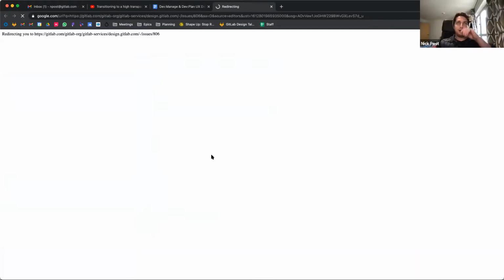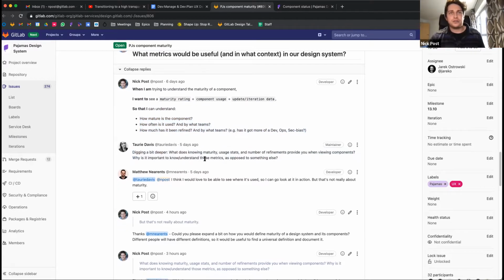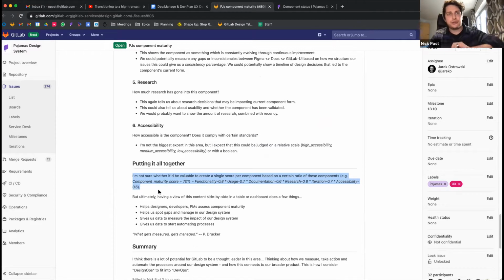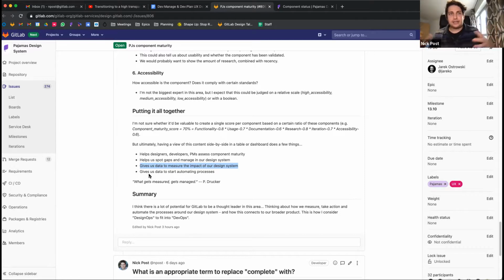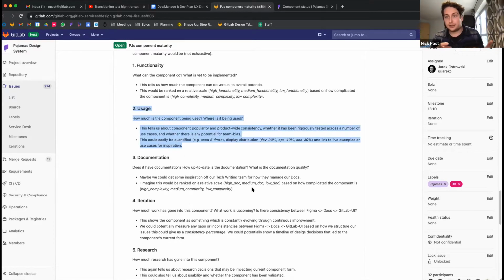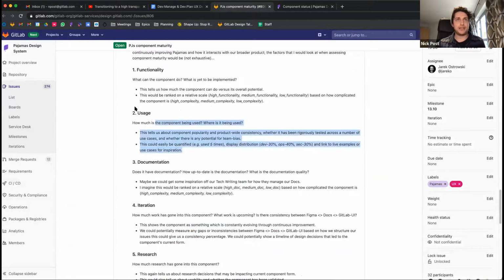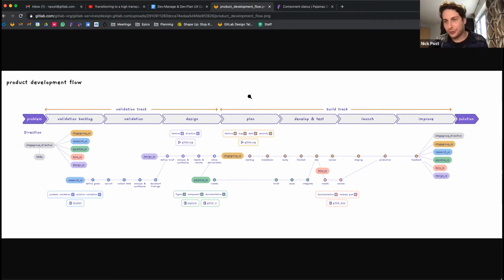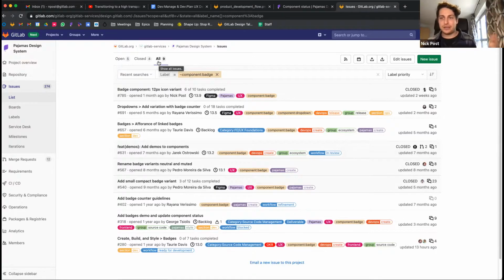PJs component maturity & data-informed design systems | Manage co-working discussion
00:00 Background
3:08 Component maturity considerations
7:41 Why do we need maturity for atomic components?
13:57 Component usage data for live examples
15:20 How would we track component iteration?
19:35 Applying this data to my workflow